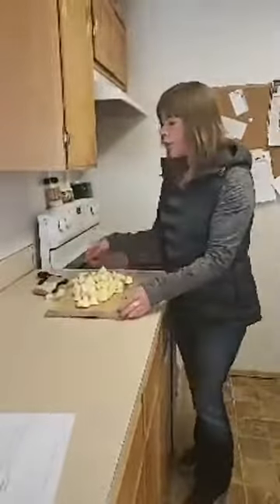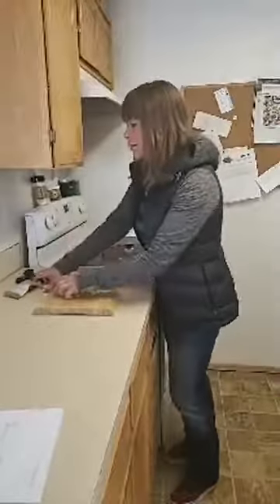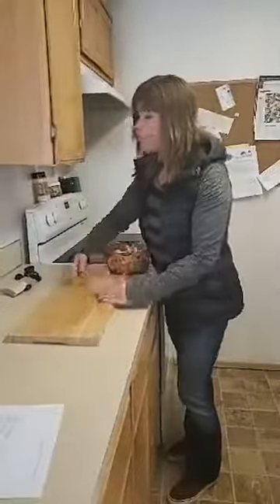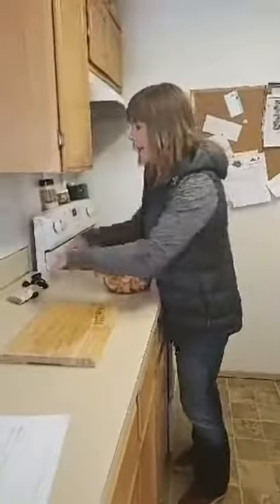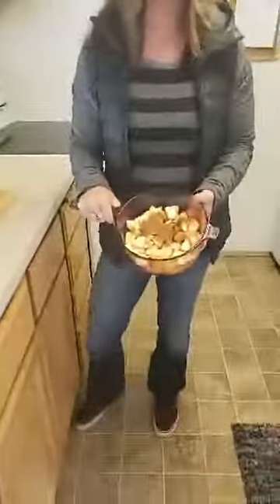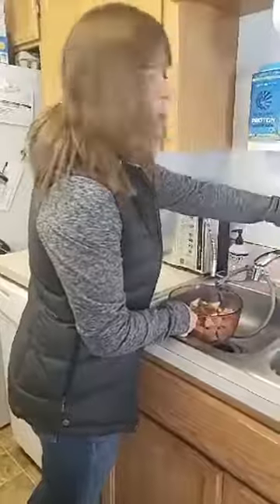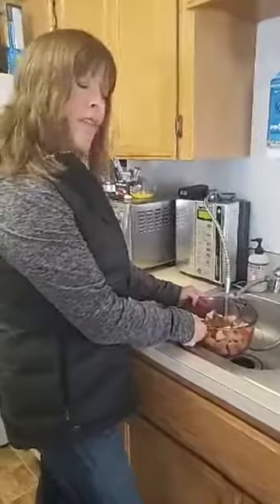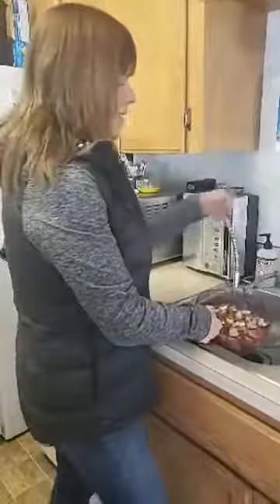APPLE PECTIN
So easy & SOOO good for your belly